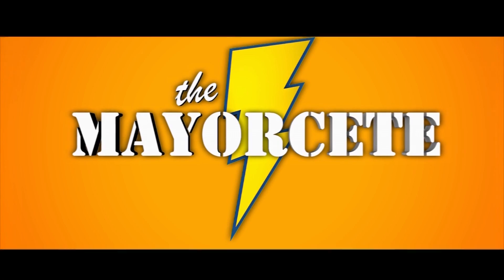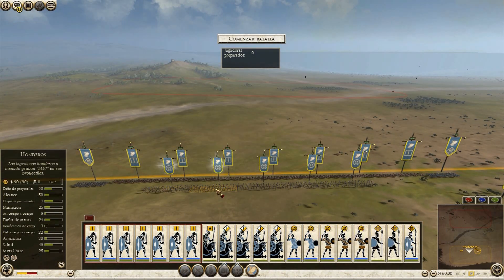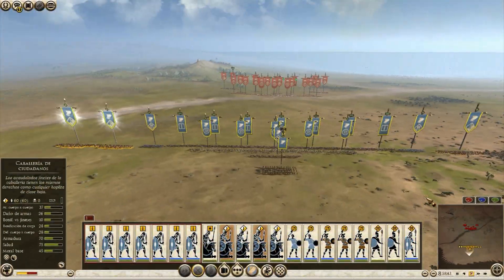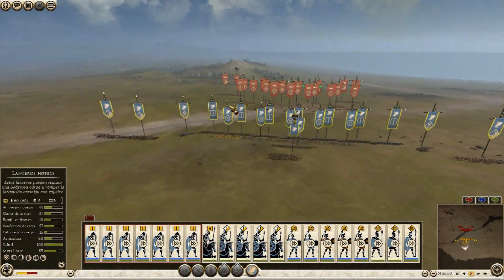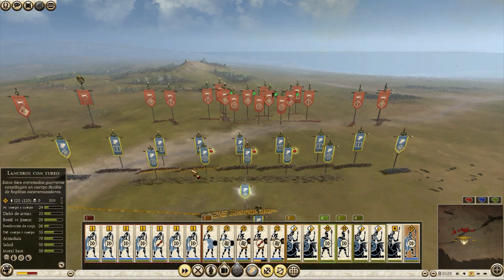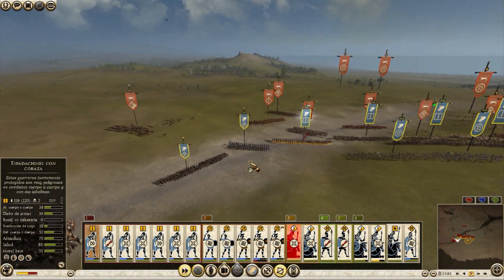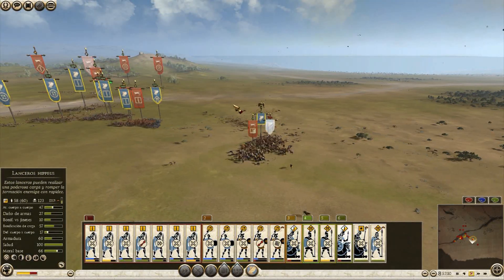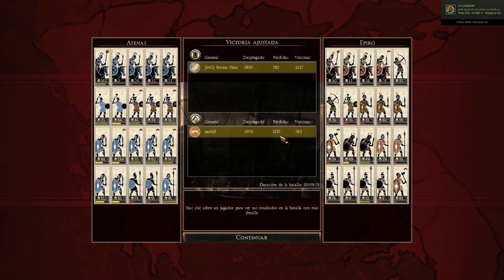ATHENIAN POWER (Gaming Time)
CHECK OUT THIS STUFF v
Follow THE MAYORCETE on TWITTER: